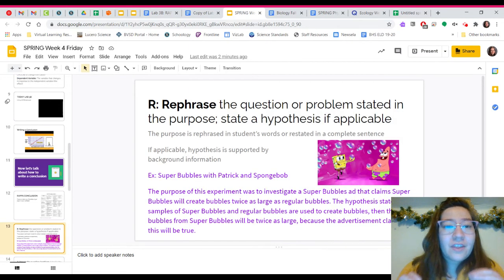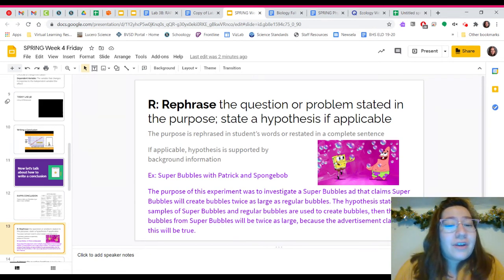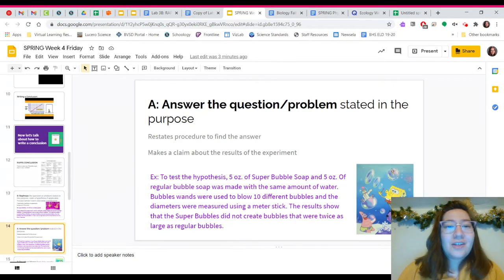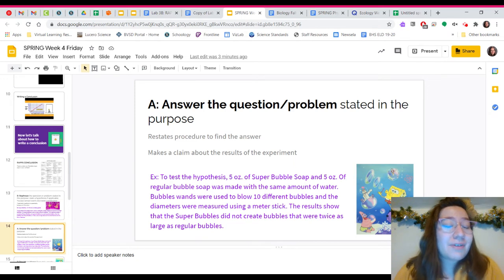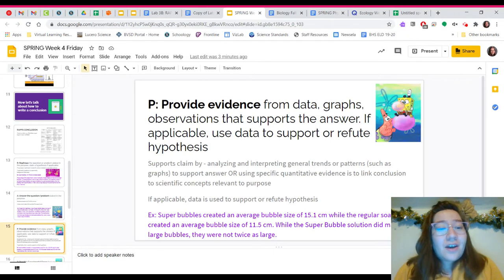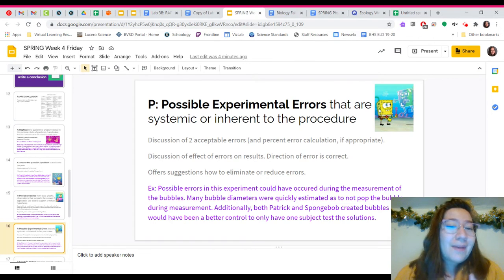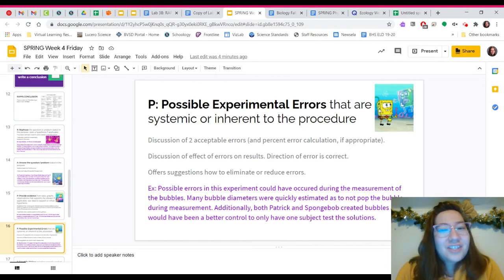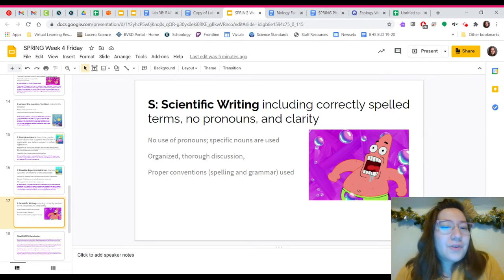Screencast 3 for January 29th, 2021 Lesson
Part 3/4 Screencast for Friday 1/29/21 Lesson